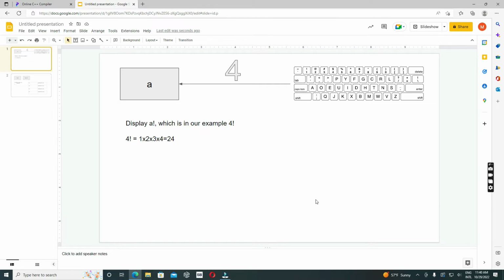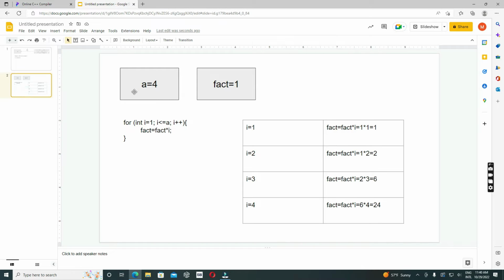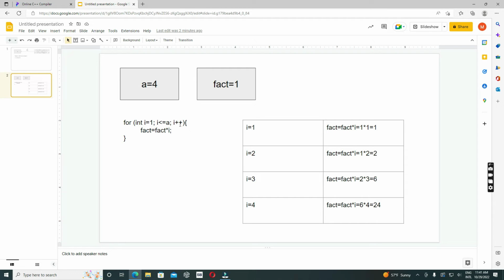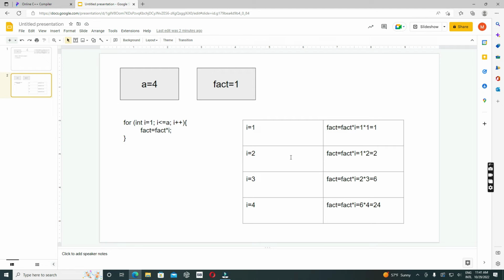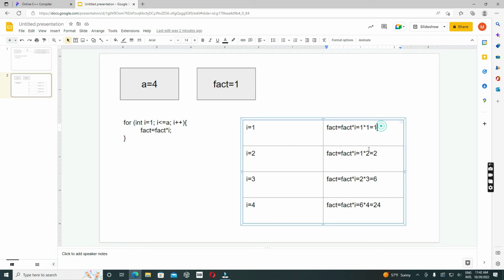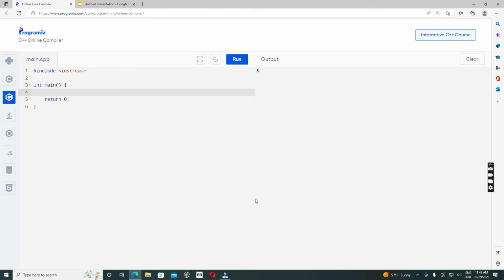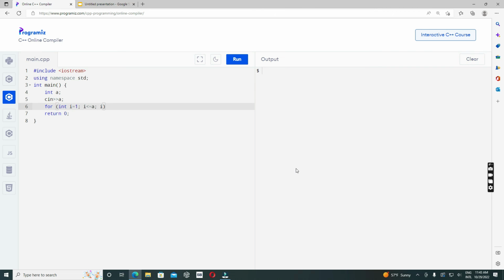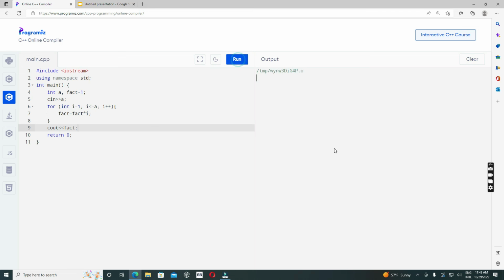Loops: factorial of a number